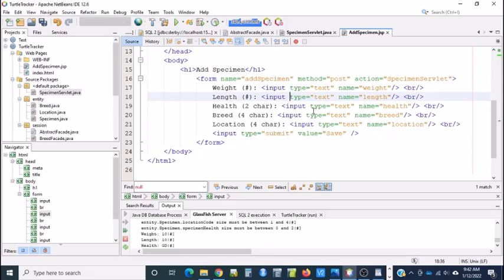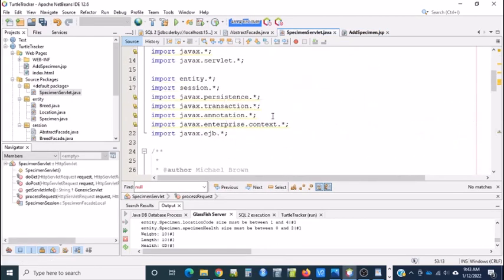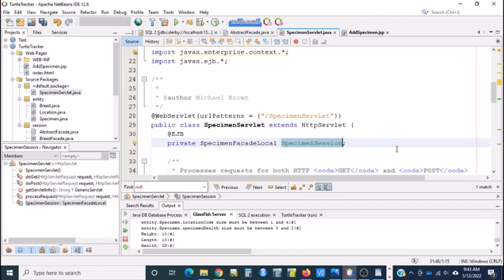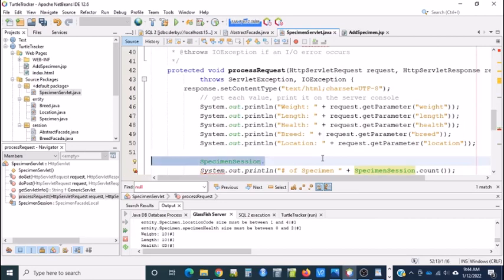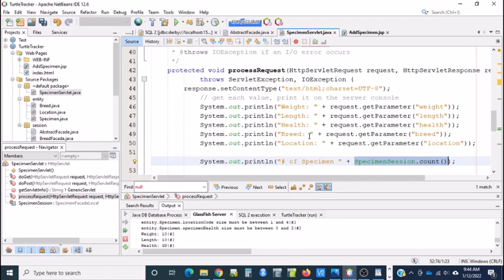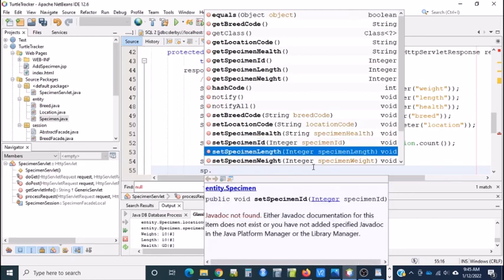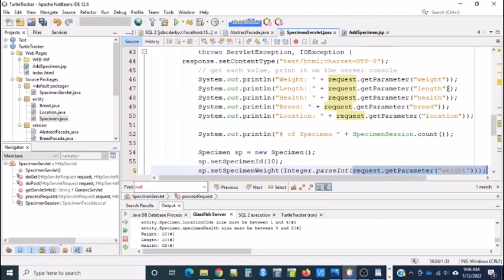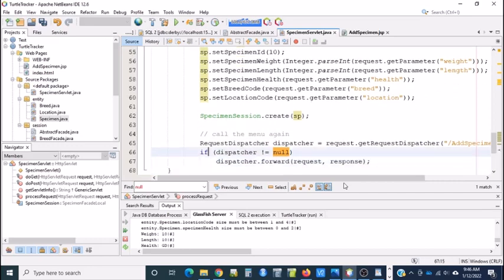Modify Servlet and JSP